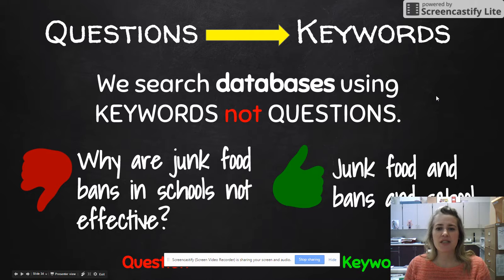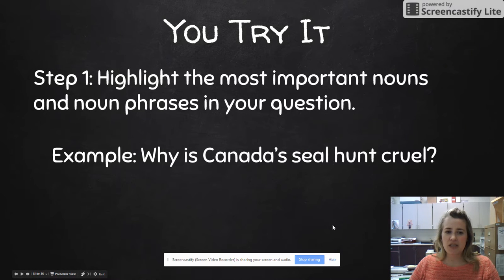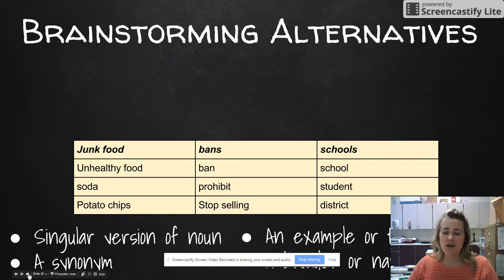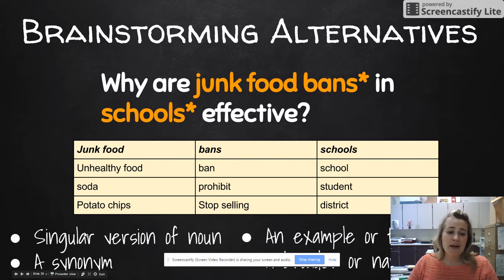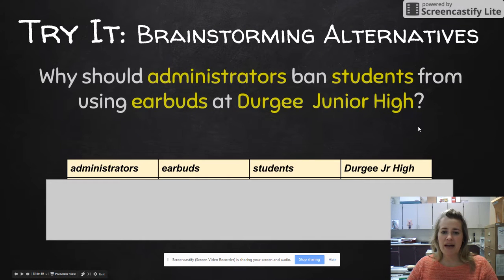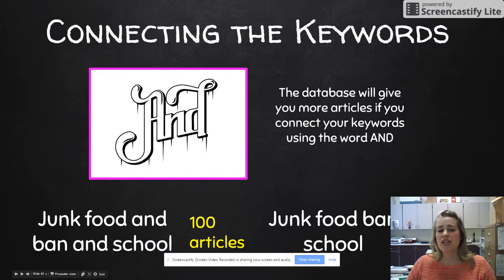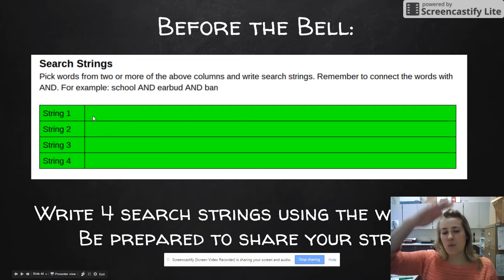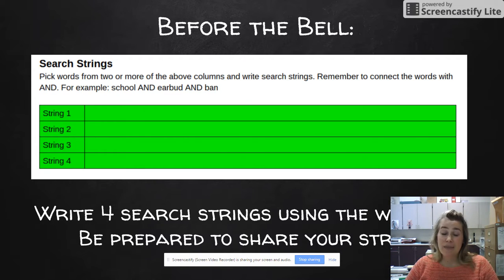Investigate 1 Identifying Keywords